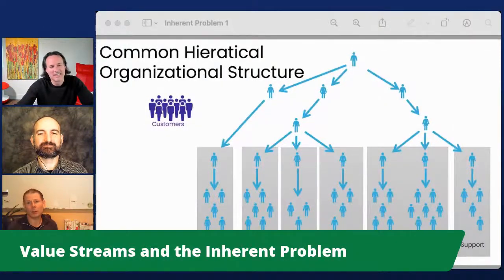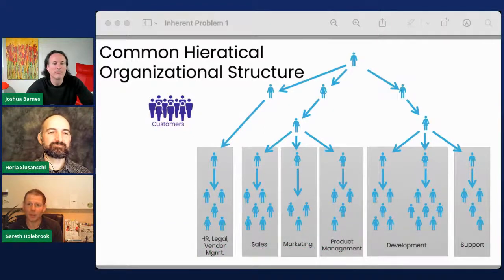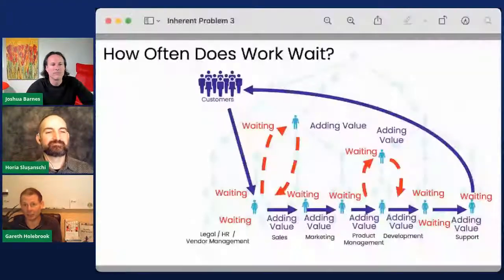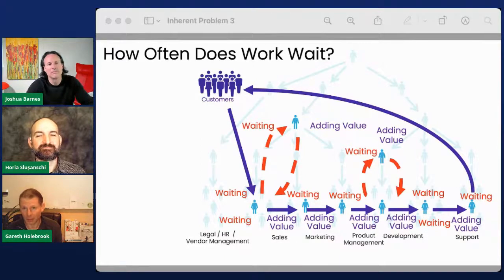Value Streams and the Inherent Problem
Please join Gareth Holebrook, Horia Slușanschi and me for a 20 minute discussion on how the Disciplined Agile Value Stream Consultant addresses value streams and the inherent problem.

This is a free LinkedIn Live discussion; join us and ask any questions you like.  Put it on your calendar now!